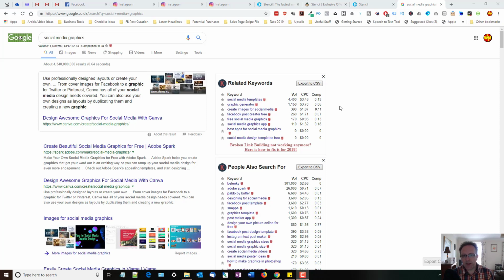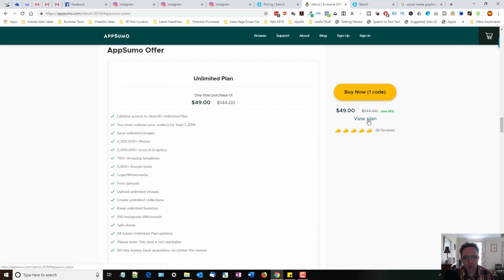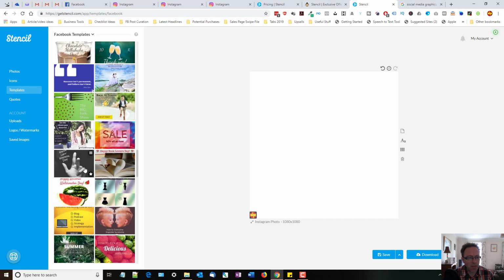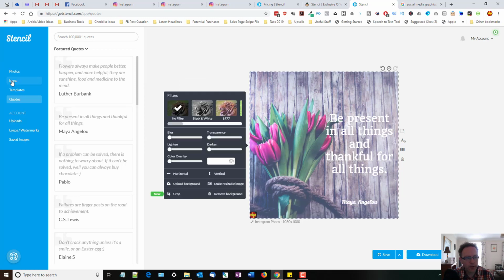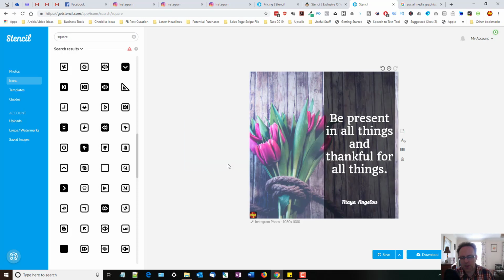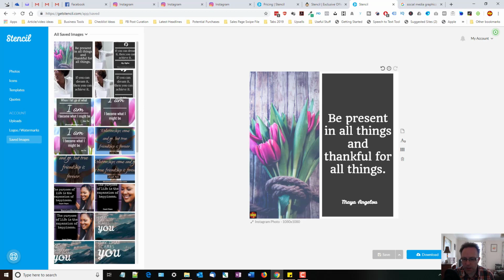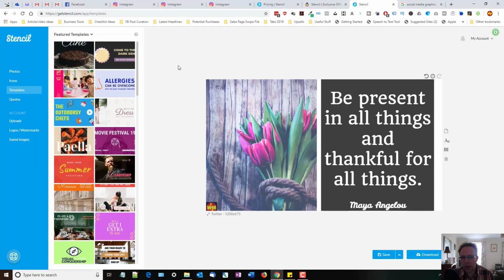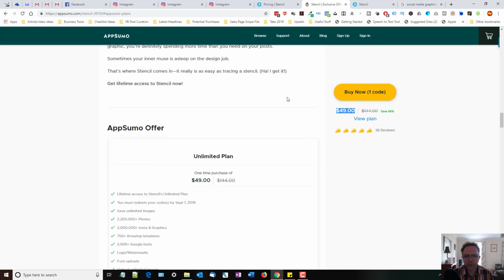Create Social Media Graphics Part 1: Stencil Review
We all know that social media graphics are important to help you stand out in the newsfeed.

This video will show you how to use Stencil to create social media graphics quickly and easily, and go through some of the pros and cons.

Our goal is to help you make the best purchasing decisions, however, the views and opinions expressed are ours only. As always you should do your own due diligence to verify any claims, results and statistics before making any kind of purchase.